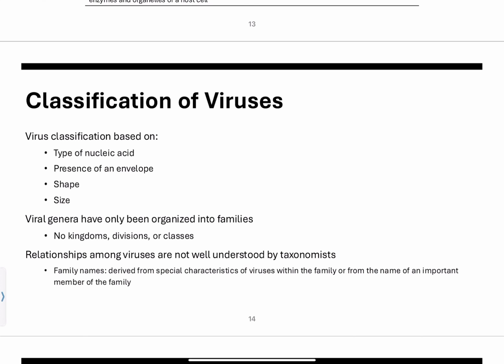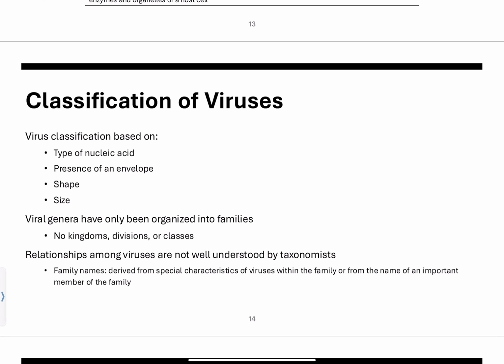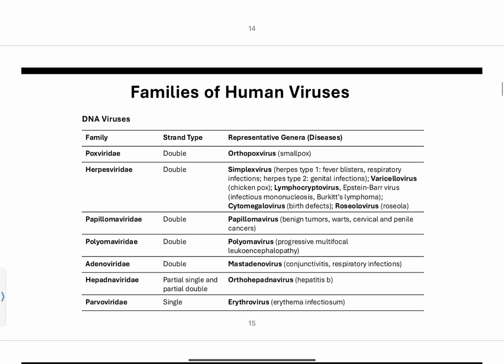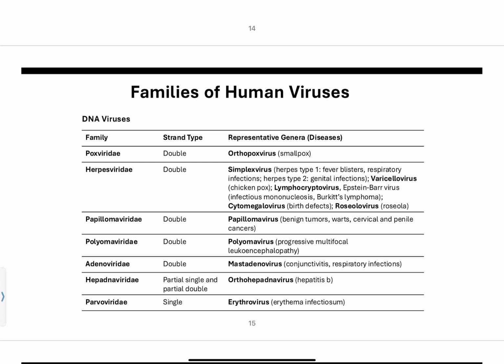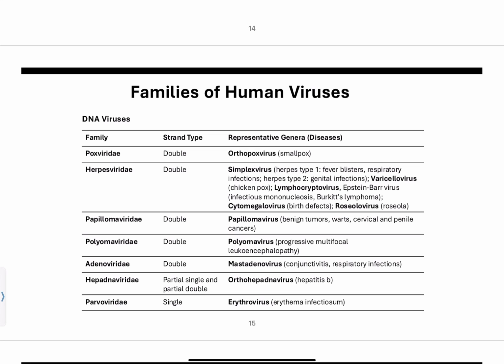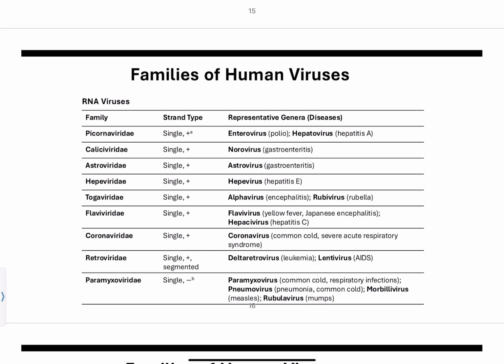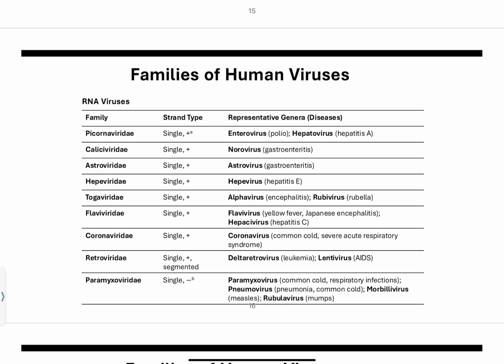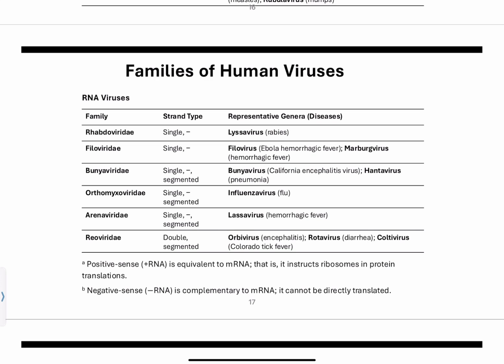13.2 - Classifications of Viruses